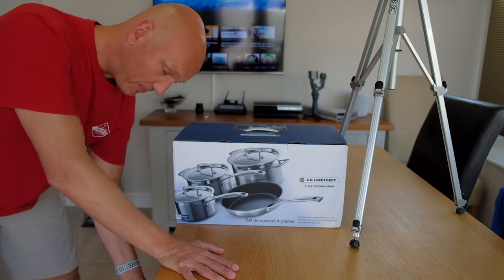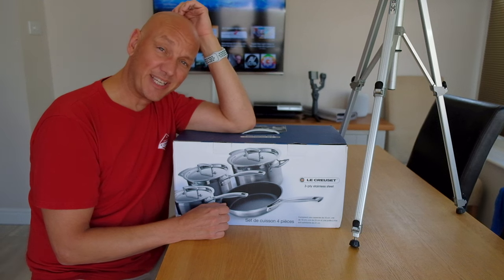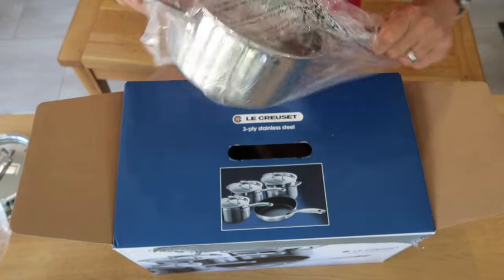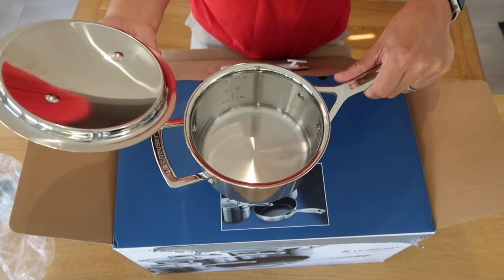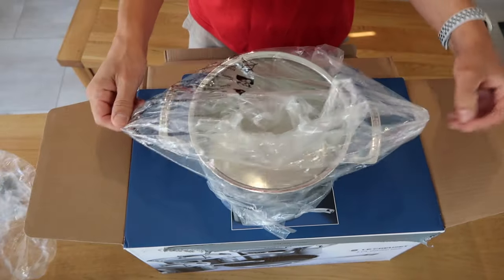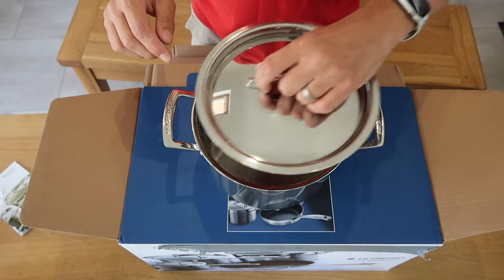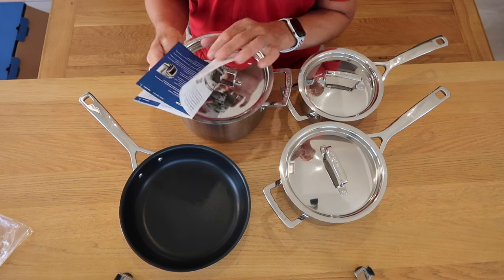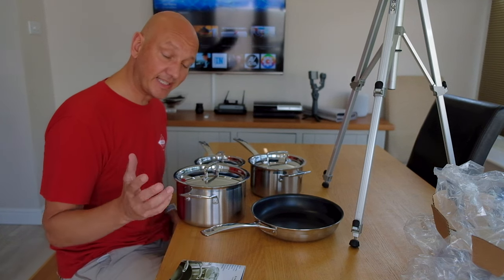Latest Le Creuset 3-Ply Stainless Set Unboxing 2019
Unboxing and Introduction to Le Creuset 3-Ply Stainless Steal 4 Piece Set.
16cm & 18cm Saucepans, 20cm Casserole Pan & 24cm Non stick frying pan

Amazon seems to have the best price currently here in the UK: